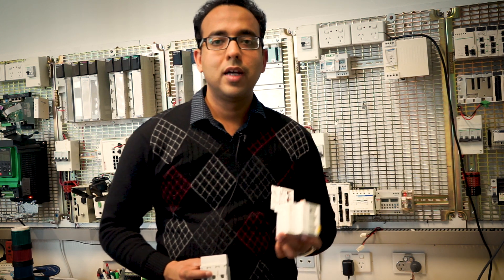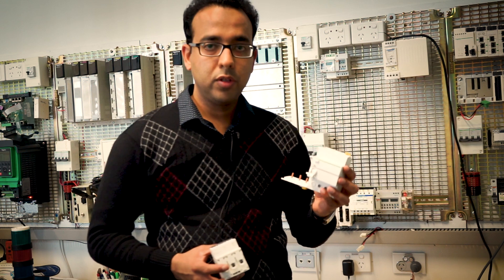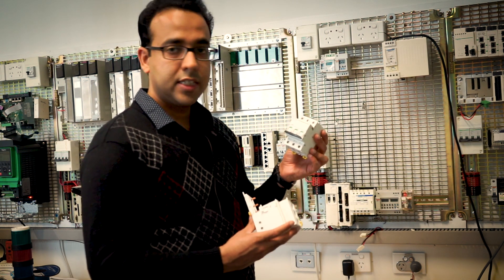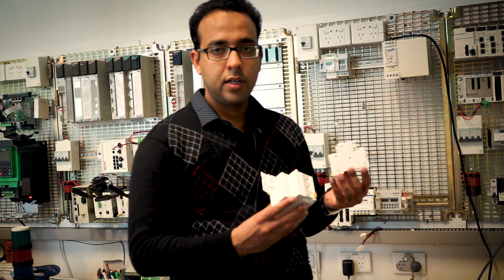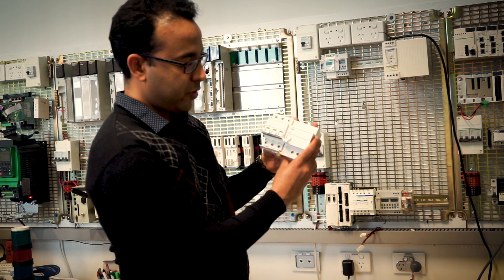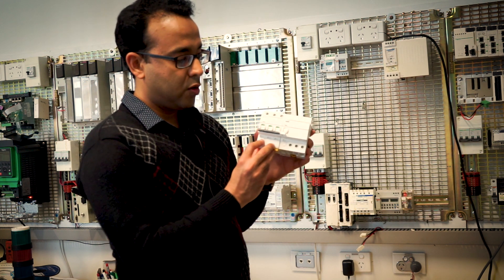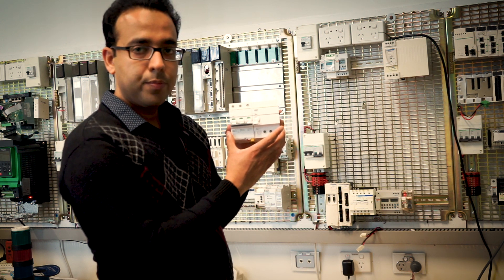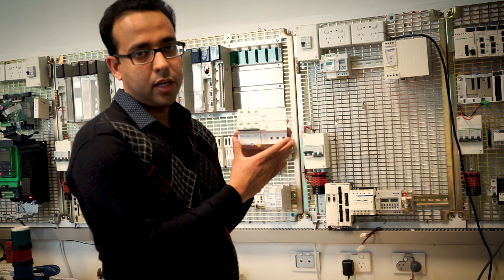How to convert a 3 Pole Acti 9 MCB into an RCBO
To convert a 3 Pole Acti 9 MCB into an RCBO you will require a 3 Pole Add-on Vigi Module (Add-on Vigi module provides the earth leakage protection)

The 3 Pole Acti 9 MCB connects straight into the add-on Vigi module (becoming 6 poles wide). This combination provides you over current, short circuit and earth leakage protection.